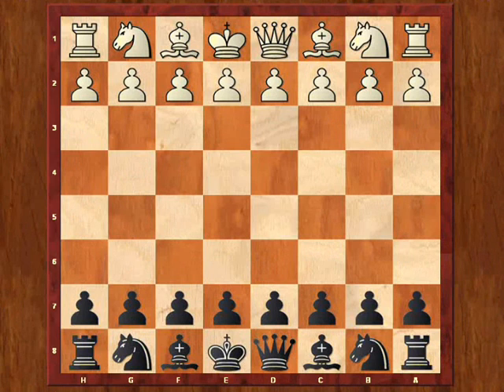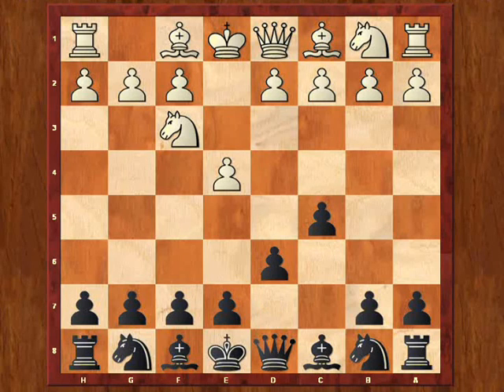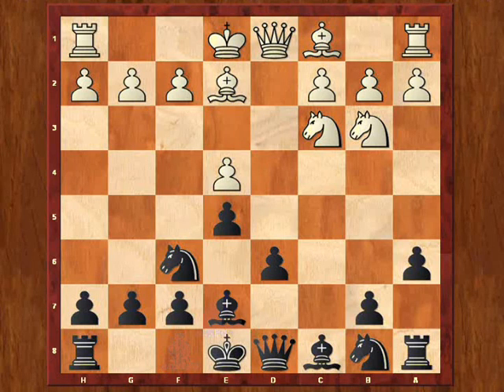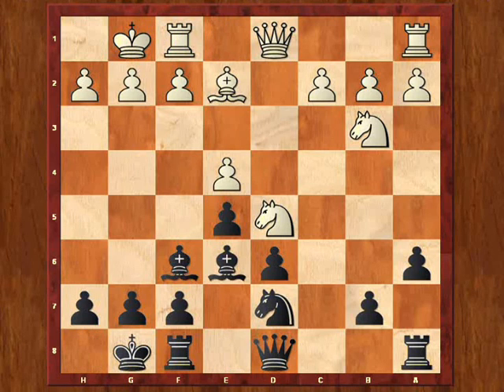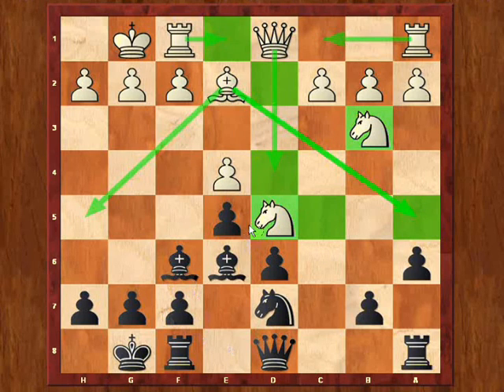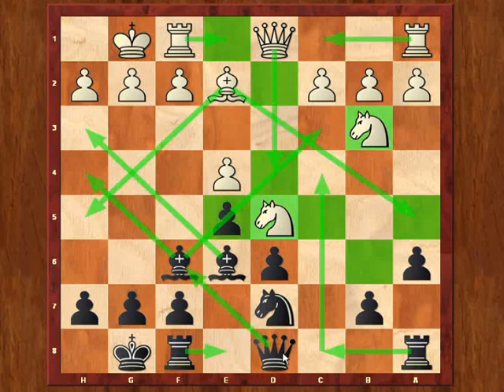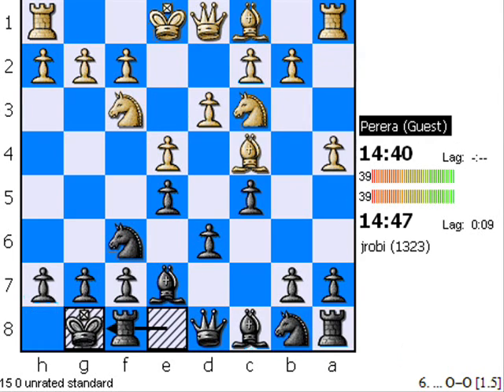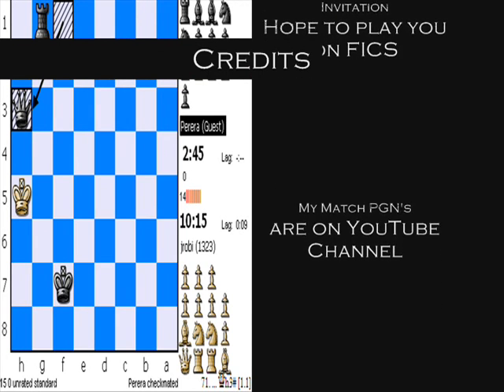Exploring Fischer's Openings #2: Sicilian vs. King's Pawn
Exploring Fischer's opening strategies versus various openings. This video looks at one of his defences against the King's Pawn opening. The match was played in 1966 in Santa Monica against Wolfgang Unzicker.